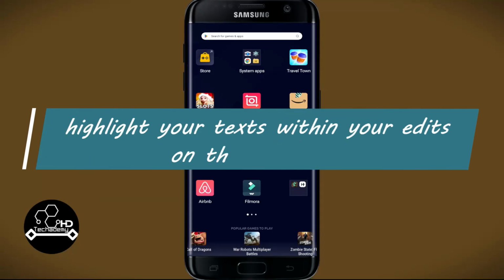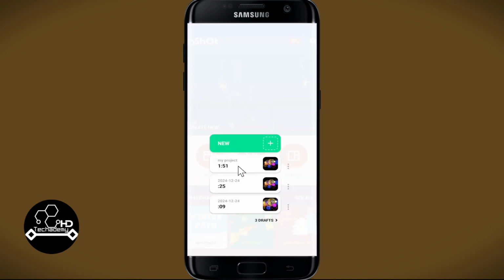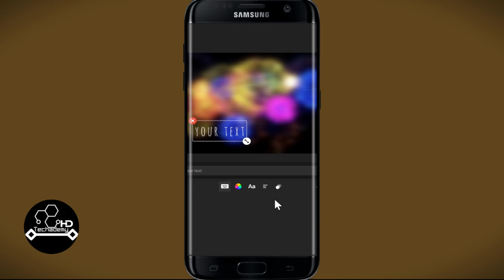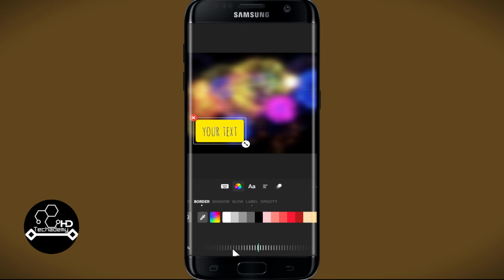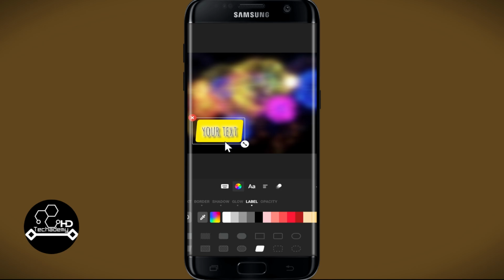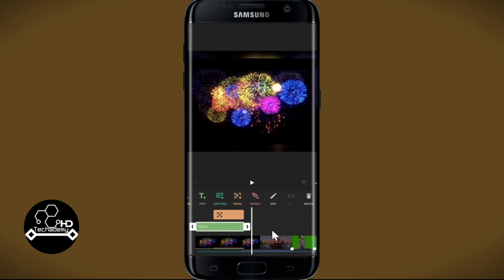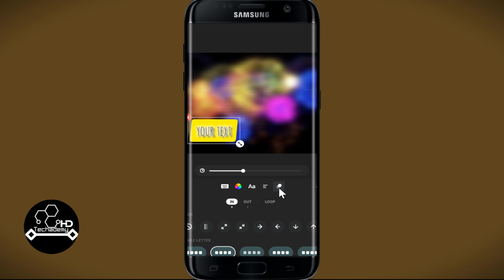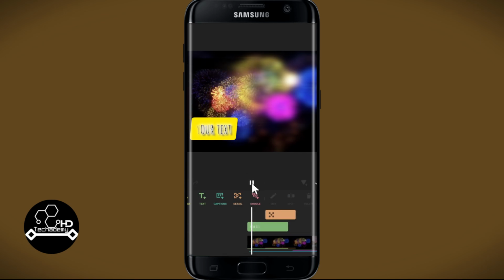How to Highlight Your Texts within Your Edits in Inshot?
Want to make your text stand out in your videos? In this tutorial, learn how to highlight your text within your edits using the InShot app! Whether you’re adding emphasis, creative effects, or simply making your text pop, this guide will show you how to highlight your text for a professional and eye-catching look. Perfect for beginners and experienced content creators alike.